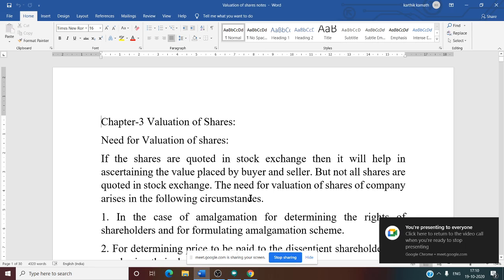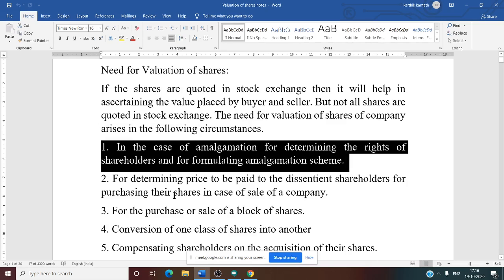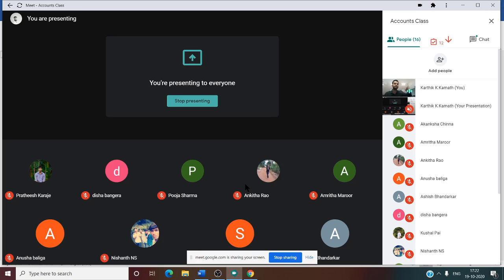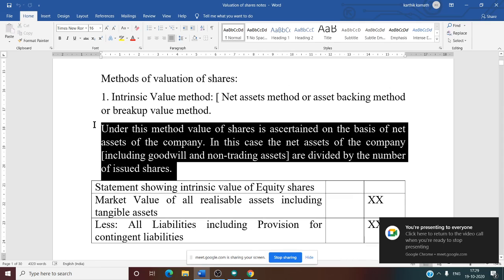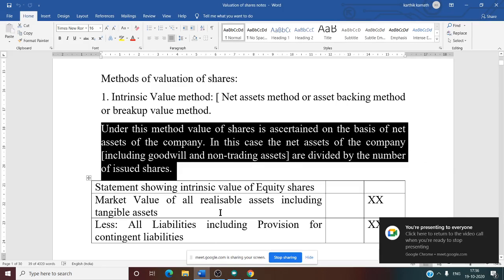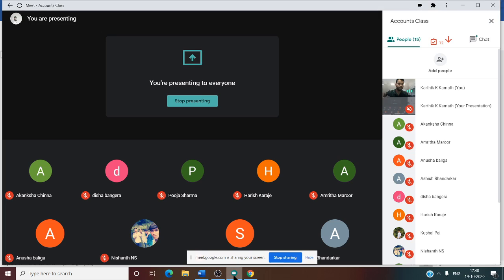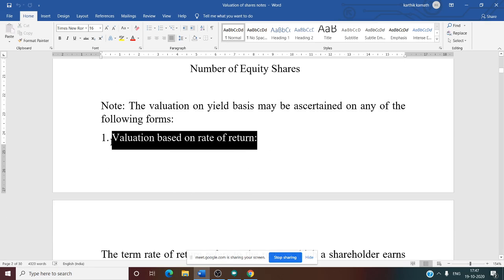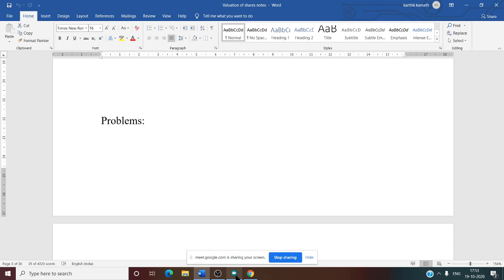Valuation of shares Class 1 5th sem B.com MU